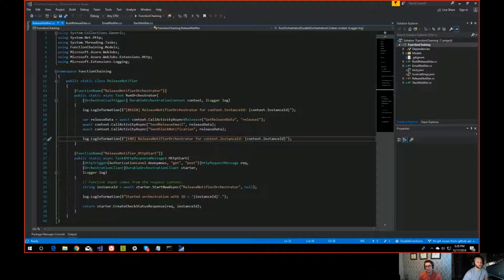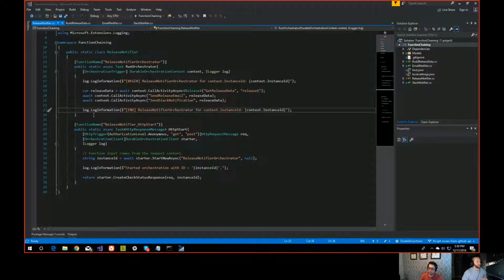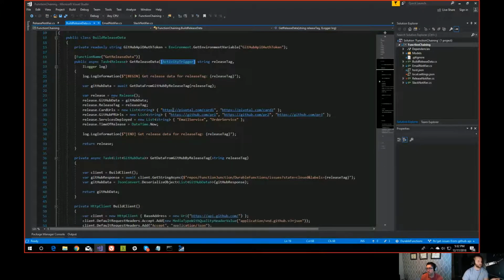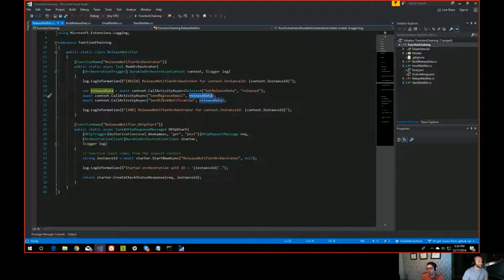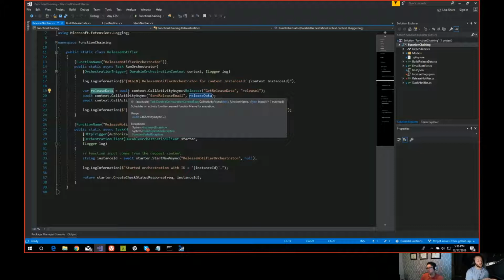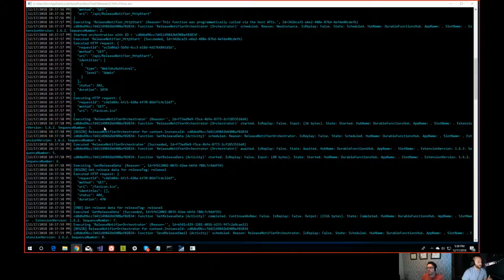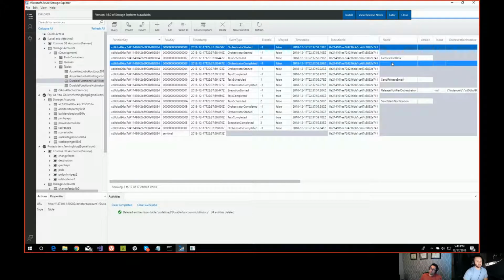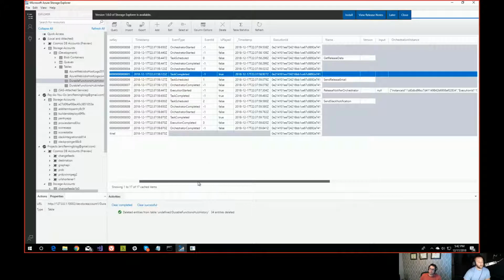Function Junction: Function Chaining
In this episode, we look at function chaining in Durable Azure Functions. The source code is up on this cool site we discovered called GitHub. Odd name, I know.